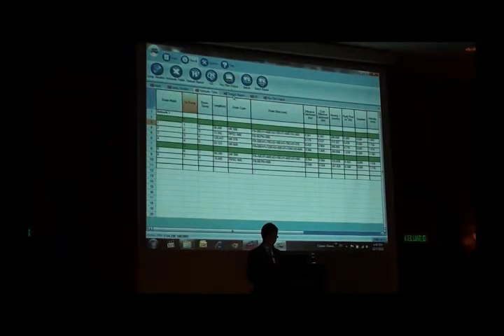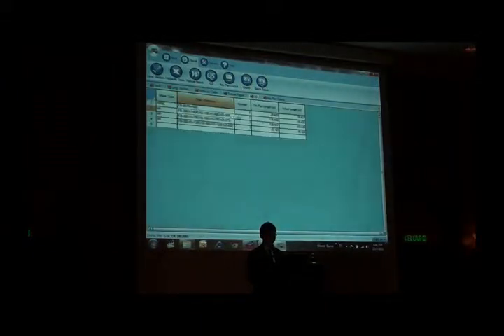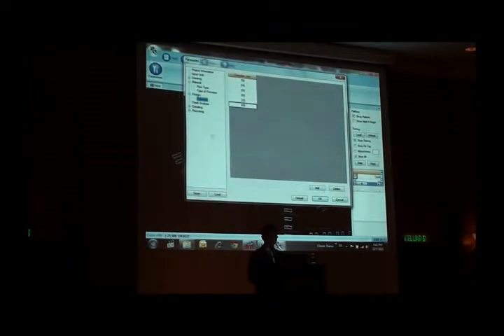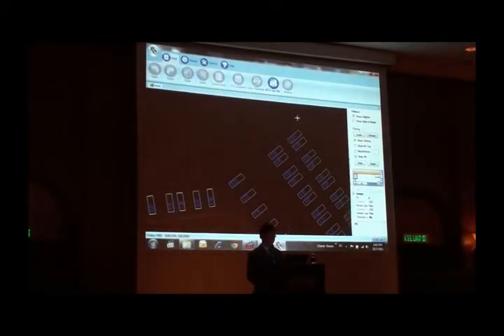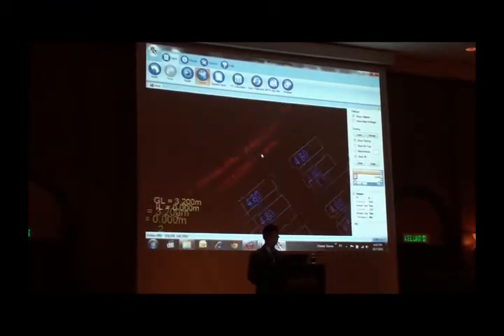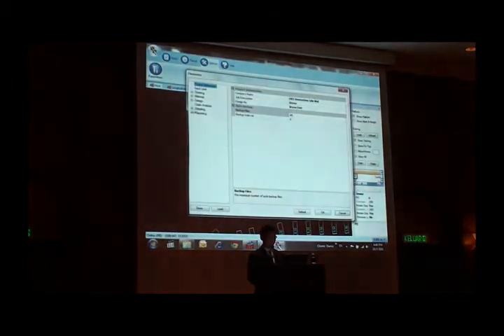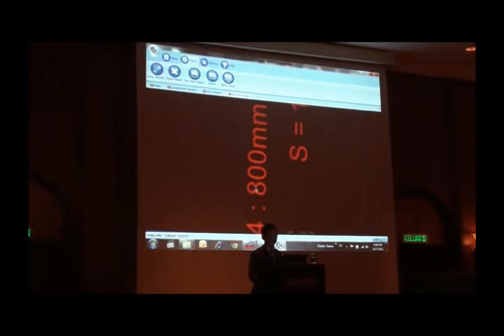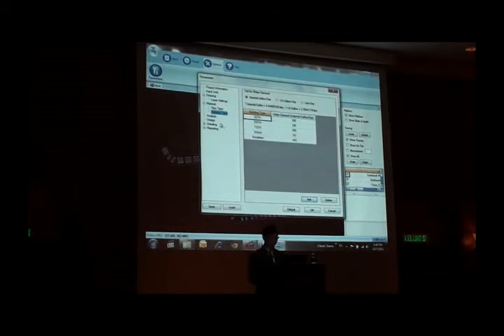MES Innovation - Selangor Seminar Part 8